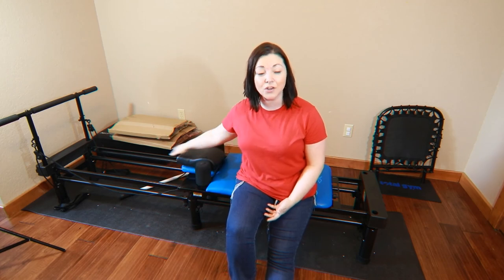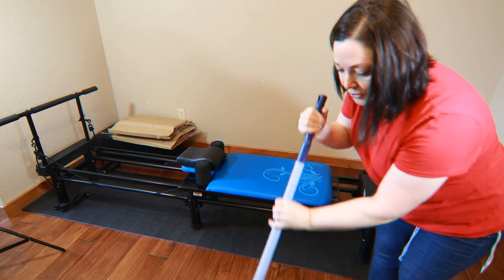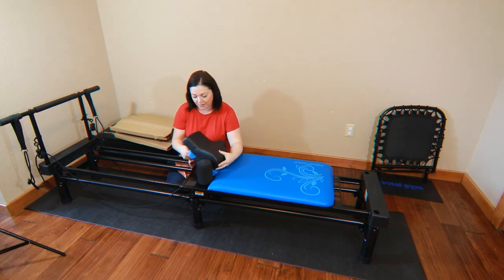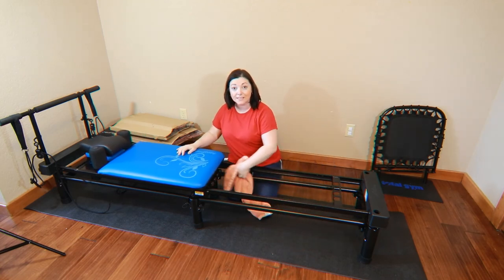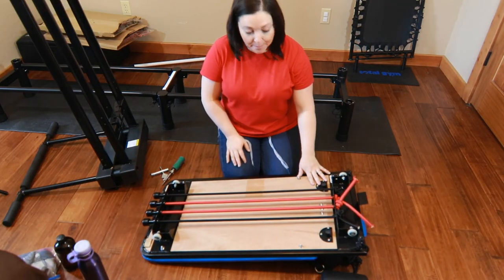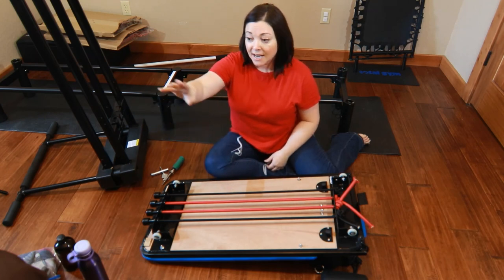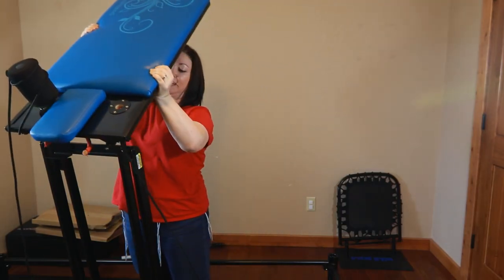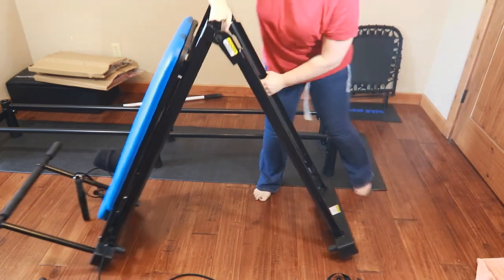AeroPilates Reformer Maintenance // Cleaning & Oiling Your Rails // Check Your Wheels Hair & Dirt+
The AeroPilates is an amazing machine that requires little maintenance.  In this video, I talk about cleaning and oiling your rails, checking your wheels for hair & dirt, and more.  Watch to see how to perform routine AeroPilates reformer Maintenance.

**Want to add one of my favorite accessories to your own AeroPilates?**
Check out the links below to see what I love and use.
Head and Neck Pillow
-The Stand For Medium Models
_The Stand For Large Models
-AeroPilates Reformer Model with large stand
-The Pullup Bar
-Pilates Circle-Off Brand
Or AeroPilates Circle
-Color Cords...
OR RED
-AeroPilates BOX and POLE
OFF-BRAND Weight Pole